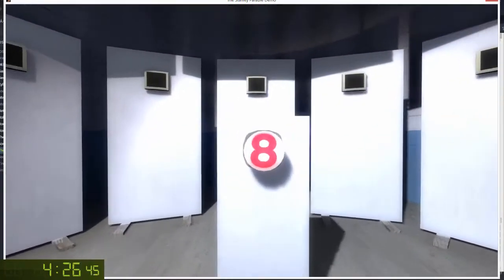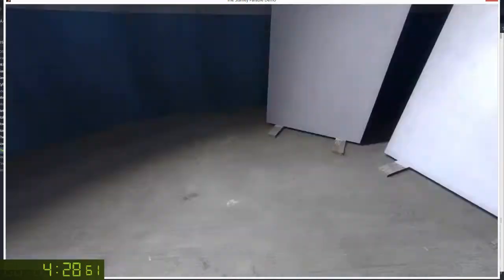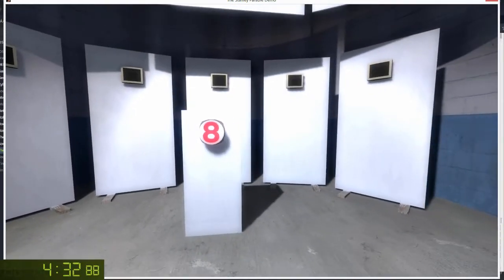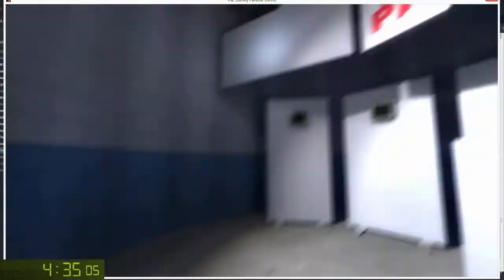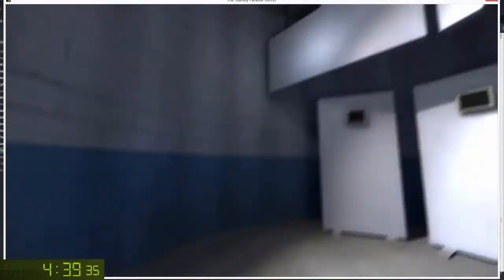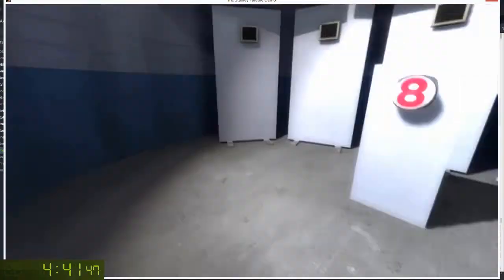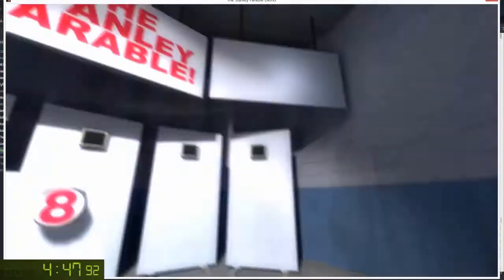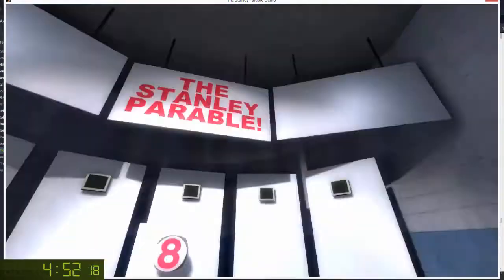The Stanley Parable Demonstration in 12:05.01'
I am stenlein